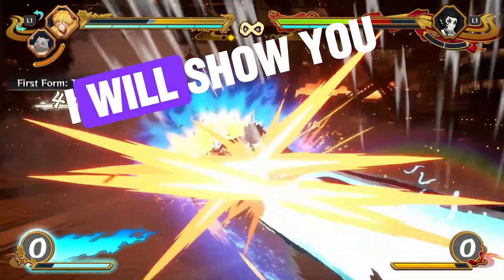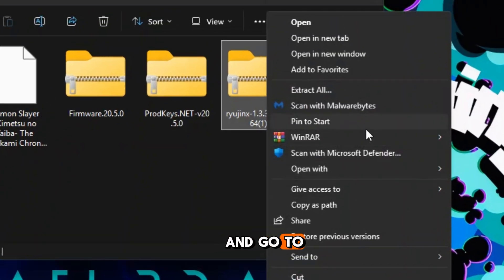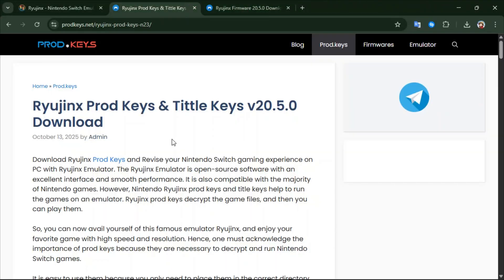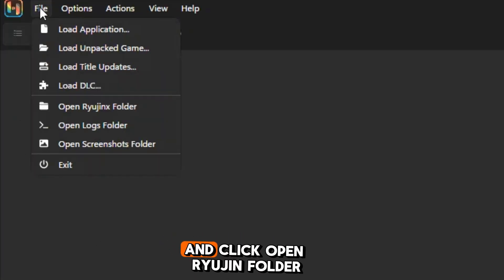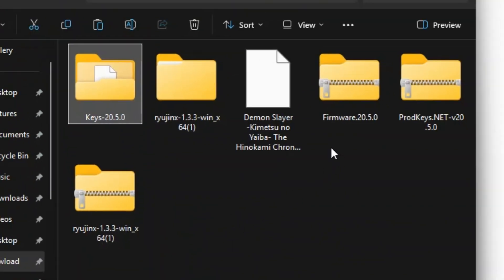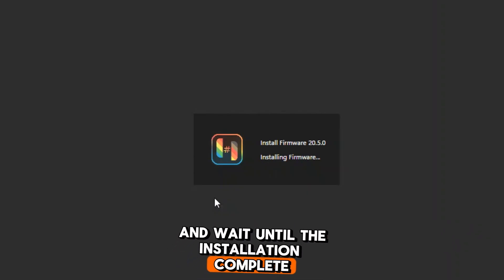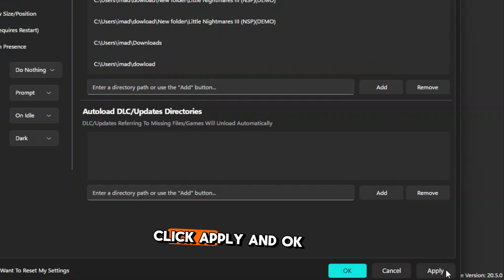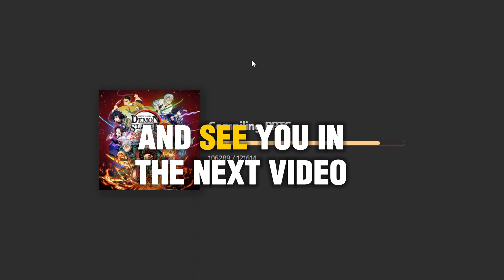How to Get Demon Slayer: Hinokami Chronicles 2 for PC (easy way)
Looking for the best way to download and play Demon Slayer: The Hinokami Chronicles 2 on your PC? 🔥
In this video, I’ll show you step-by-step how to run Demon Slayer Hinokami Chronicles 2 smoothly using the Ryujinx emulator — no lag, no crashes, just pure anime action at 60 FPS!

🎮 About the game:
Demon Slayer: The Hinokami Chronicles 2 is one of the most popular anime fighting games, based on the epic world of Kimetsu no Yaiba. With stunning graphics, fast-paced combat, and cinematic storytelling, it’s a must-play for any anime fan.

demon slayer ryujinx
demon slayer hinokami chronicles 2
demon slayer pc
demon slayer game
hinokami chronicles 2 ryujinx
demon slayer gameplay
ryujinx setup
ryujinx settings
ryujinx performance
demon slayer emulator
how to play demon slayer on pc
ryujinx tutorial
hinokami chronicles 2 pc
demon slayer ryujinx settings
demon slayer 2 game
demon slayer ryujinx no lag
anime fighting games pc
best ryujinx settings
ryujinx fps boost
hinokami chronicles 2 performance